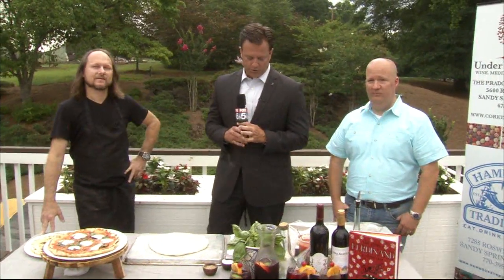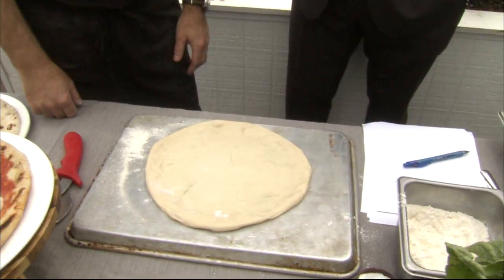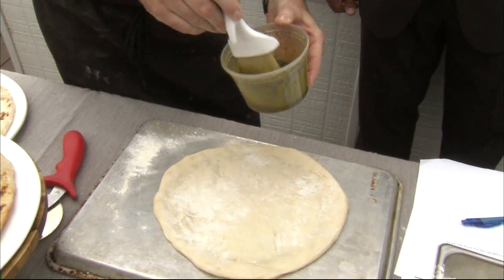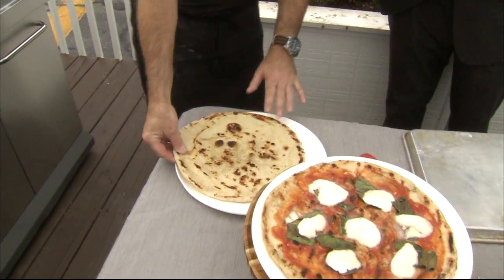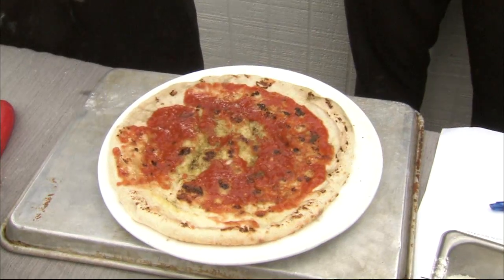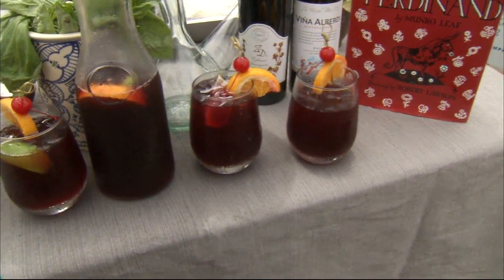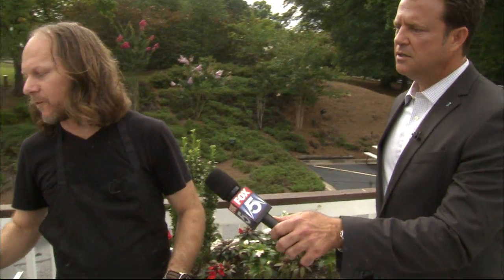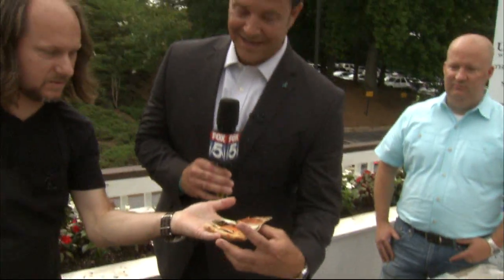DIY Pizza on the grill with Under The Cork Tree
How to cook a pizza on the grill with Under The Cork Tree restaurant from Sandy Springs and anchor Buck Lanford.  Click the video to see how to create your own homemade Margherita pizza at home.